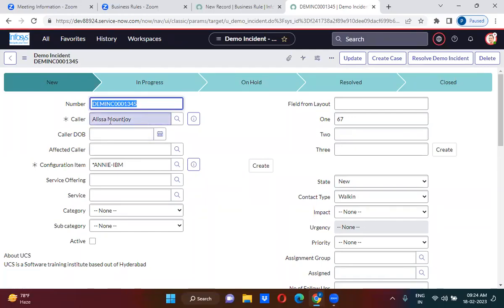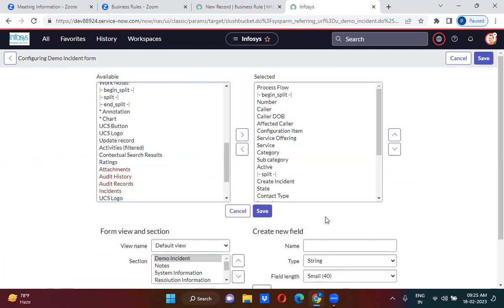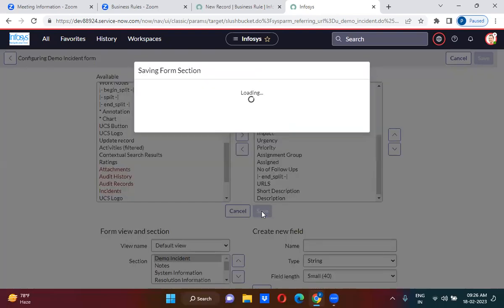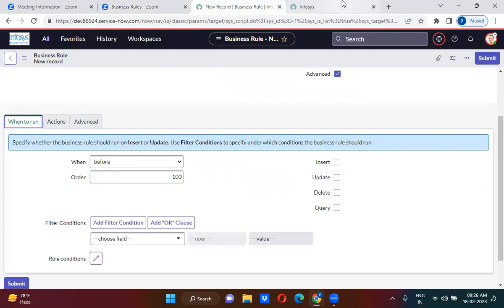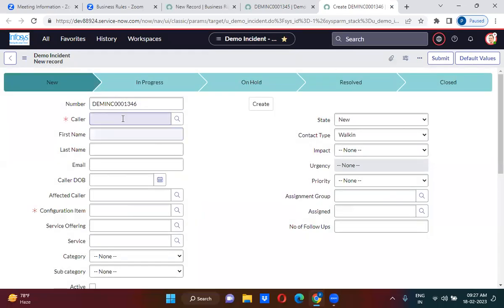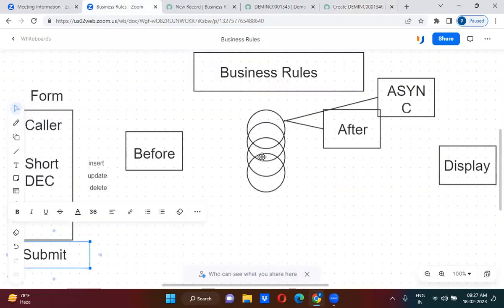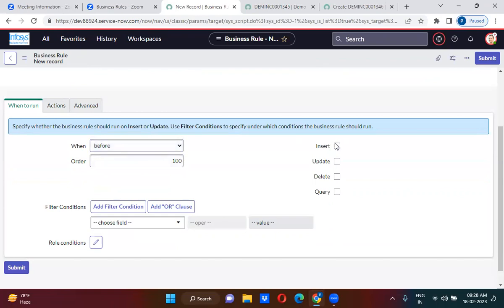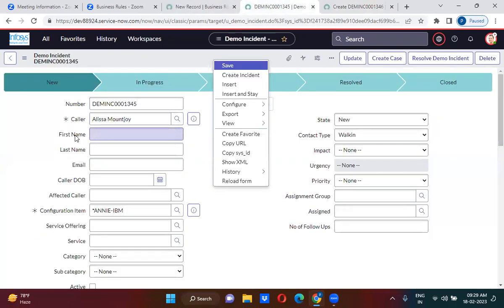Populate Values on form using before Business Rule explained in detail by Uday Gadiparthi#servicenow